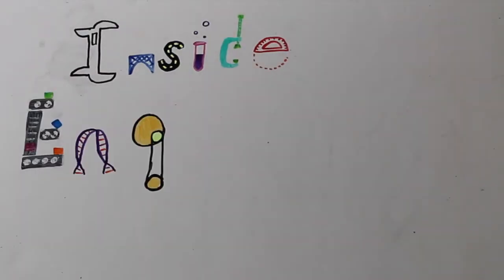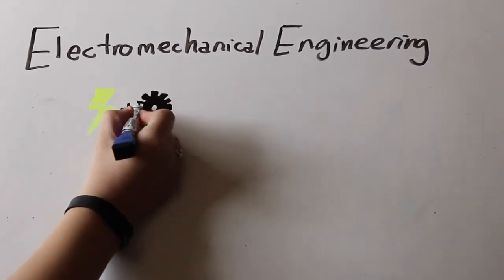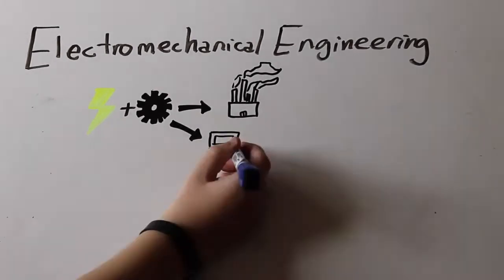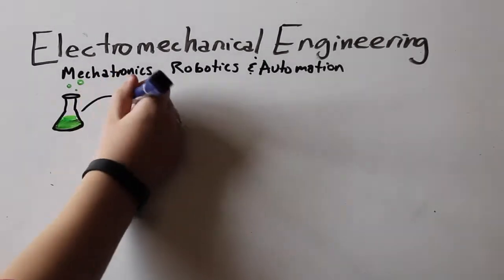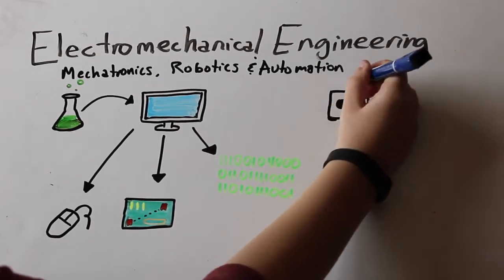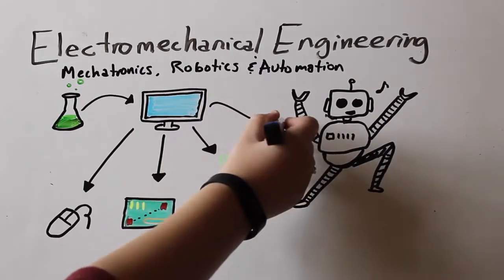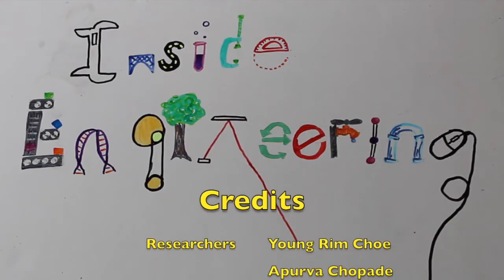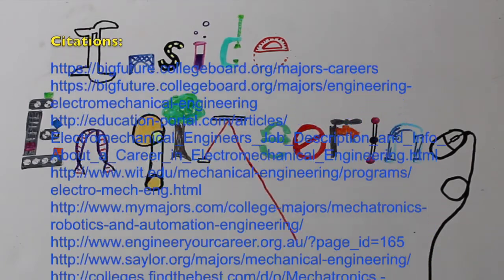Electromechanical Engineering and Concentrations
This video is about the field Electromechanical Engineering and its concentrations.